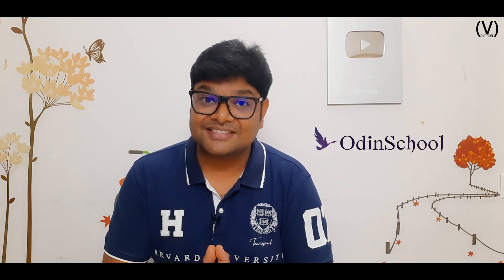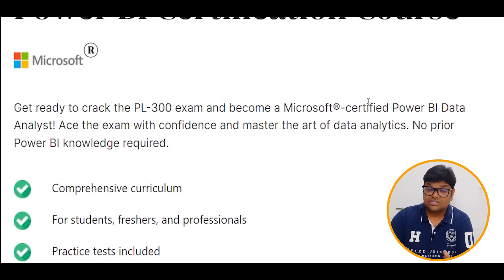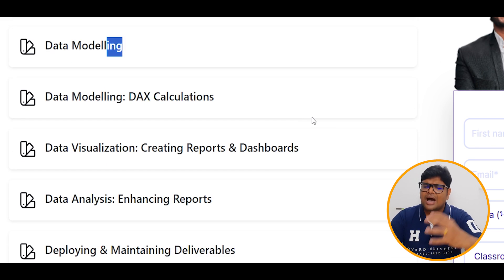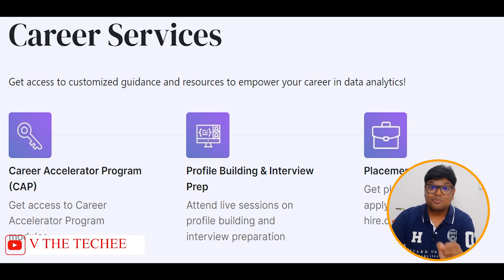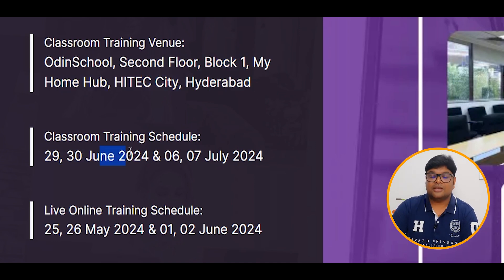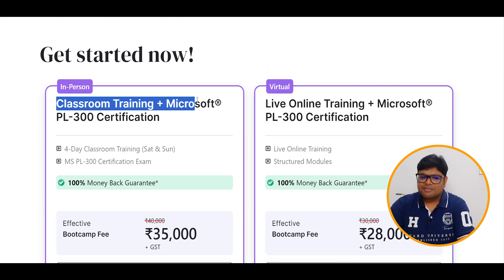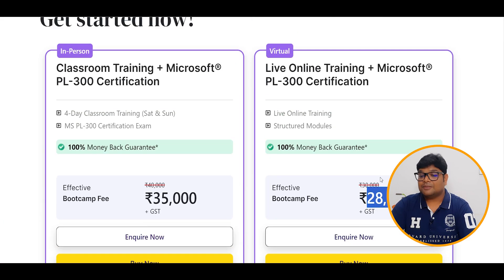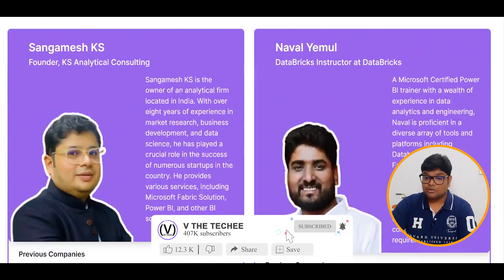How to get highest paying job | PL-300 Microsoft Certification Exam | PL-300 Tutorial | Power BI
"Mastering Data Insights: Microsoft Certified Power BI Data Analyst"
"Unleashing Data Potential: Microsoft Certified Power BI Data Analyst"
"Excel in Analytics: Microsoft Certified Power BI Data Analyst"
"Elevate Your Data Proficiency: Microsoft Certified Power BI Data Analyst"
"Empowering Insights: Microsoft Certified Power BI Data Analyst"
"Data Wizardry: Microsoft Certified Power BI Data Analyst"
"Strategic Analytics Mastery: Microsoft Certified Power BI Data Analyst"
"Data-driven Decision Making: Microsoft Certified Power BI Data Analyst"
"Transforming Data into Action: Microsoft Certified Power BI Data Analyst"
"Advanced Data Analysis Proficiency: Microsoft Certified Power BI Data Analyst"
Microsoft Certified
Power BI
Data Analyst
Professional Accreditation
Exam PL-300
Data Analysis
Business Intelligence
Data Visualization
Data Insights
Data Proficiency

The PL-300 exam is a certification offered by Microsoft for individuals who have expertise in designing and implementing Power Platform solutions. The exam tests a candidate's knowledge of various Power Platform components such as Power Apps, Power Automate, and Power BI, as well as their ability to design and implement solutions that meet business requirements. Candidates who pass the PL-300 exam will earn the Microsoft Certified: Power Platform Developer Associate certification.
pl300 certification
pl300 tutorial
power bi certification worth it
power bi certification
power bi certification exam
power bi exam
power bi certification preparation
power bi certification training
mspowerbi,Power BI Pro
PowerBIPro
da 100 pros cons
pl 300 pros cons
is da 100 worth it
microsoft power bi certification
power bi tutorial
power bi
pl300
V the Techee